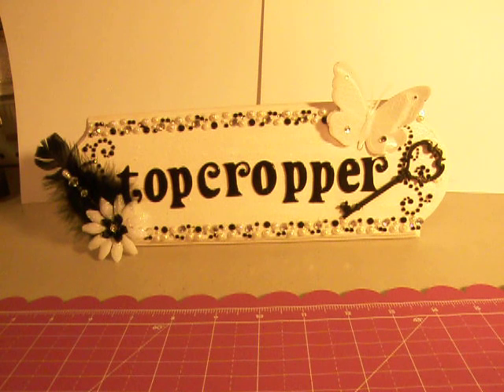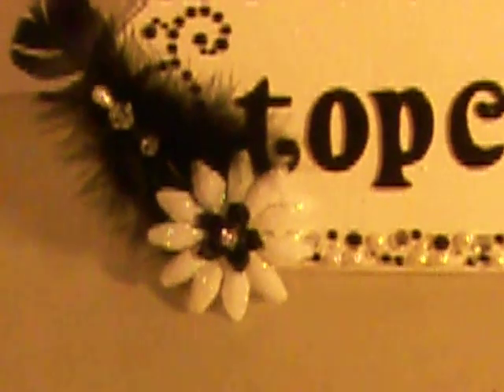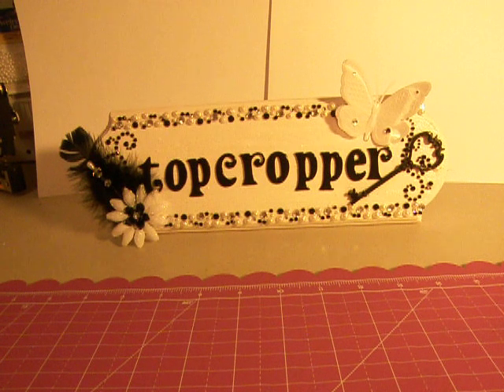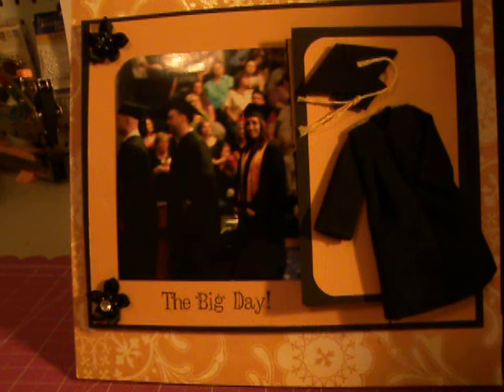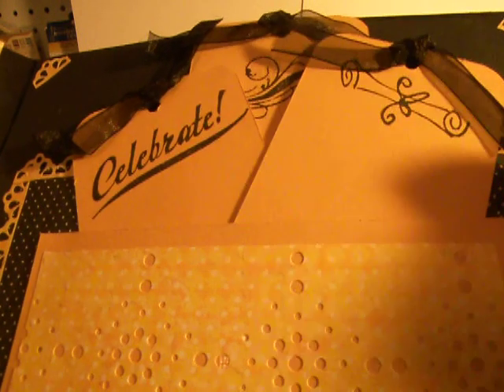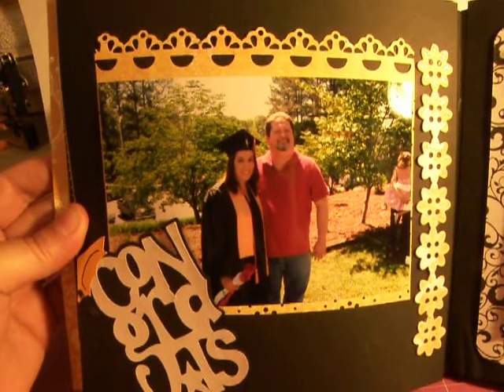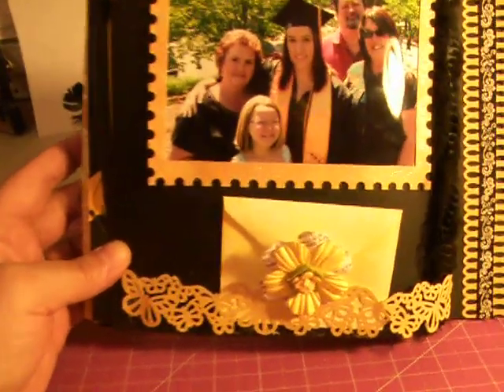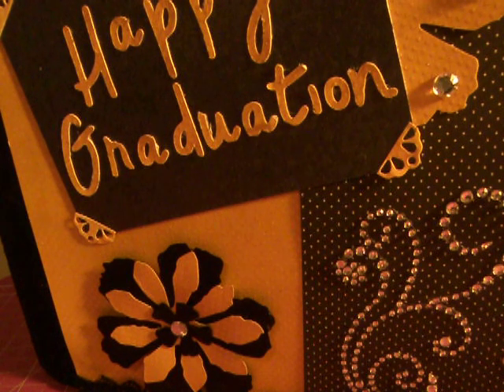Graduation Chipboard Album and My Desk Sign 001.AVI